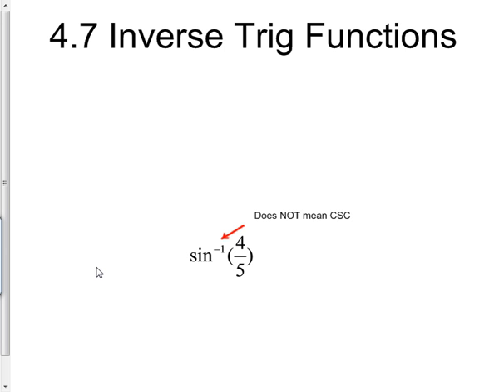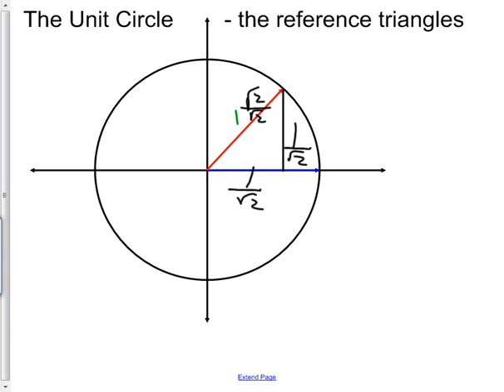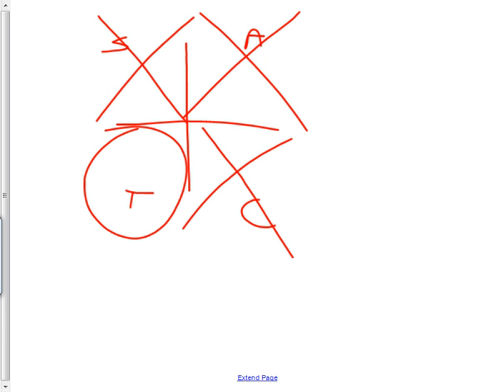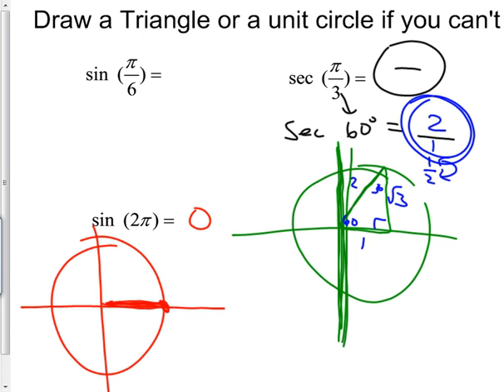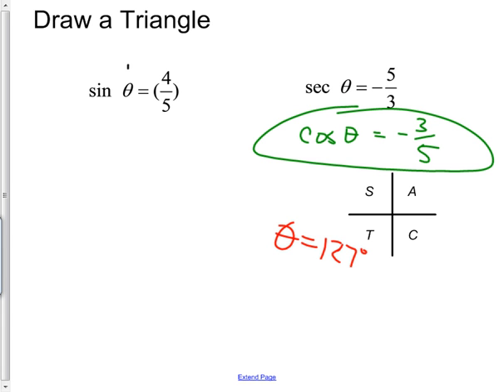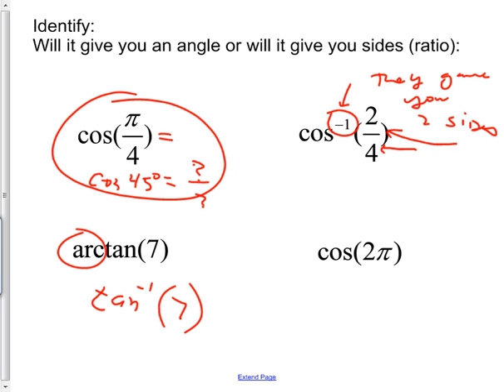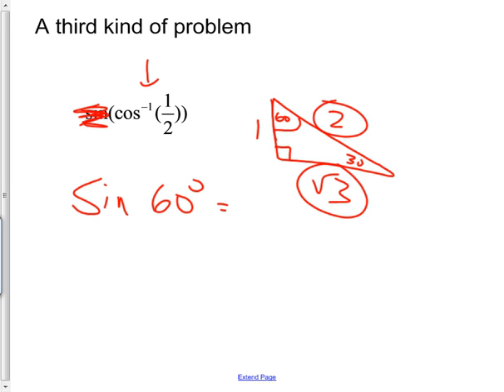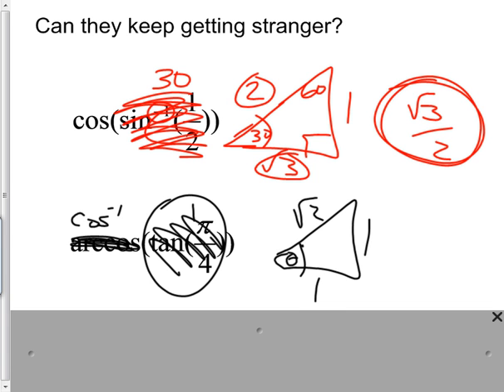4 17 2012 precalc day 1 of inverses